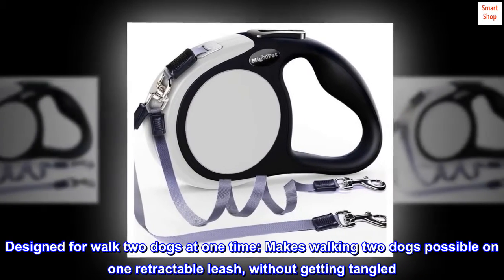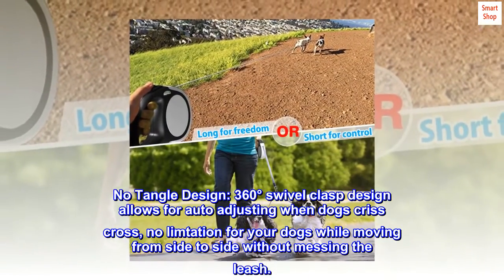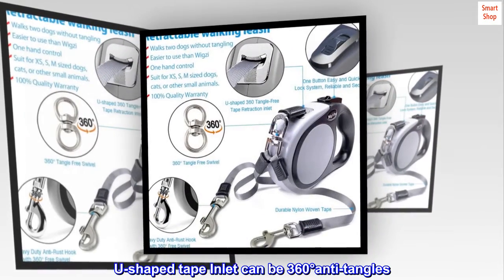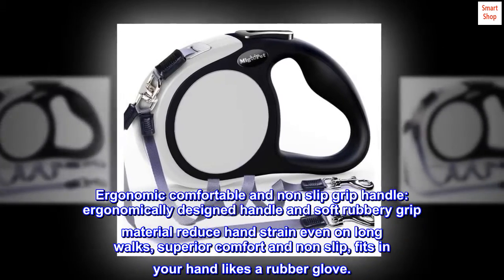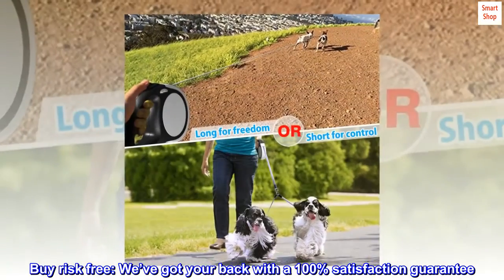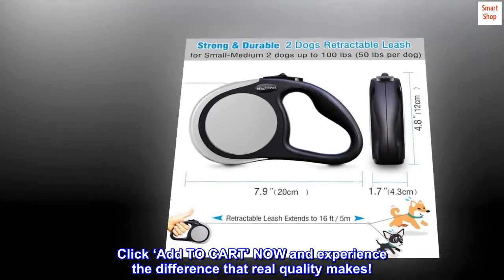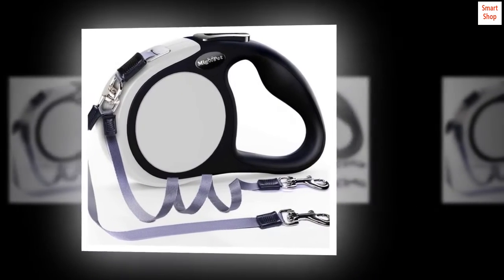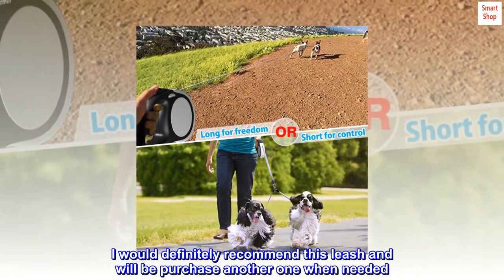Double Retractable Dog Leash for Two Dogs Up to 50 lbs Per Dog - 16 ft Coupler Dog Leashes for Small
Designed for walk two dogs at one time: Makes walking two dogs possible on one retractable leash, without getting tangled. Suits for 2 small/Medium dogs up to 100 lbs (max of 50 pounds each).
 No Tangle Design: 360° swivel clasp design allows for auto adjusting when dogs criss cross, no limtation for your dogs while moving from side to side without messing the leash.
 Reliable and safety one botton lock system: upgraded one-handed locking technology built to run smoothly and automatically adjusts to a desired leash Length with max control and safety. U-shaped tape Inlet can be 360°anti-tangles. Stainless steel retraction springs inside the casing made by Japanese can cycle back and forth over 70,000 times, will ensure a rust-free environment and will provide years of reliable use even in freezing temperatures.
 Ergonomic comfortable and non slip grip handle: ergonomically designed handle and soft rubbery grip material reduce hand strain even on long walks, superior comfort and non slip, fits in your hand likes a rubber glove.. Age range description: All Life Stages.
Buy risk free: We’ve got your back with a 100% satisfaction guarantee. Not happy with this retractable dog leash? Click ‘Add TO CART’ NOW and experience the difference that real quality makes!

 It's worth
She's chewed on it and it's still good.
I purchased the large 16 foot version for my rescue pup, a 9 month old (at that time) Pittbull. She's about 60 pounds now and is an extremely strong puller. I've had this leash for about 10 days and it's strong. She's chewed on it, and pulled to its limit every chance she gets. The reel still works great as does the locking mechanism. I would definitely recommend this leash and will be purchase another one when needed. It's worth every penny.